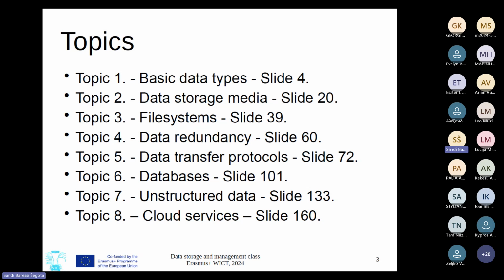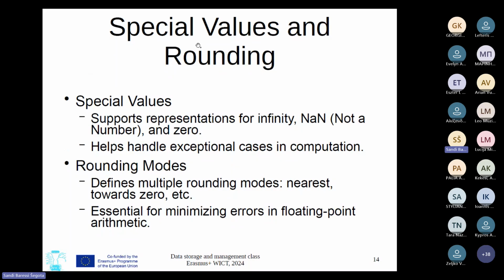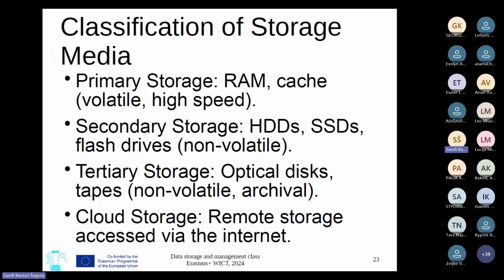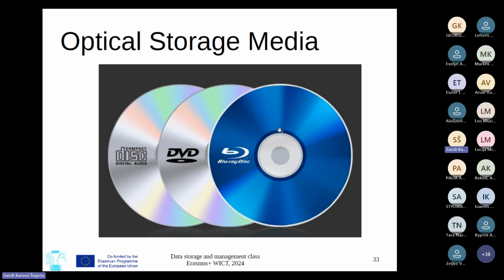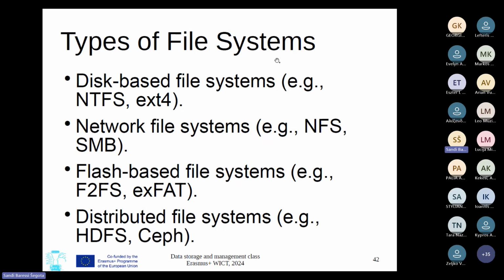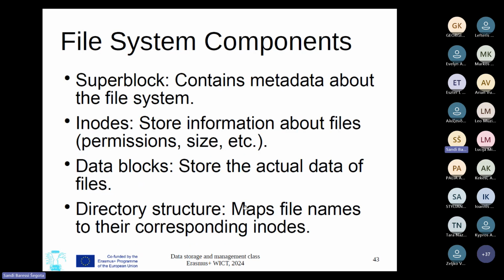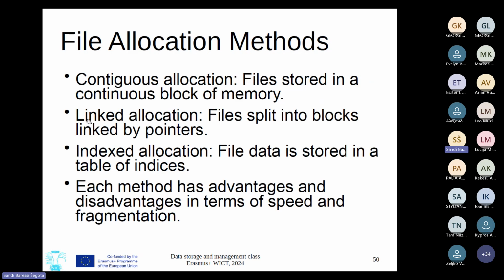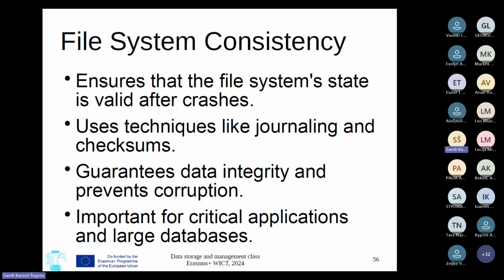Data storage and management - Lecture 1